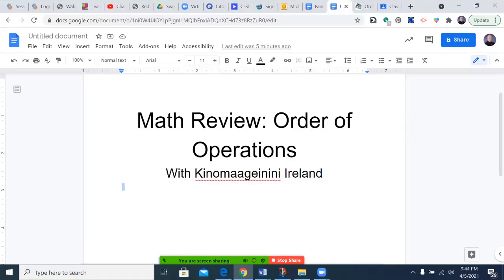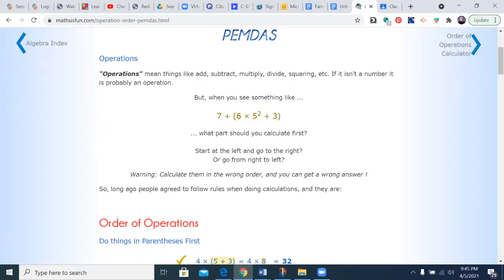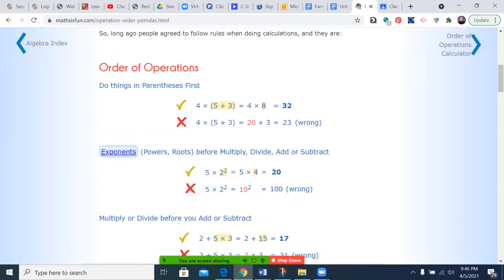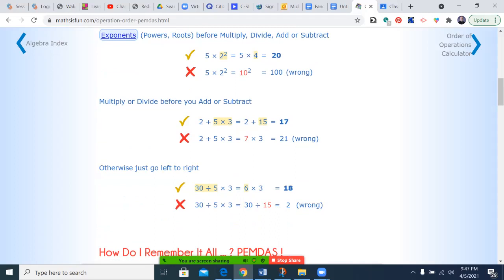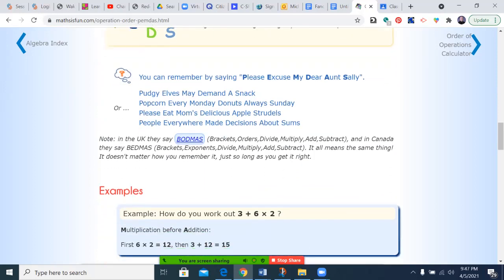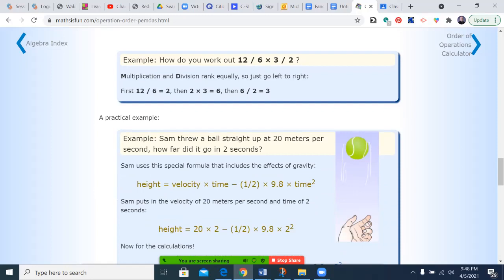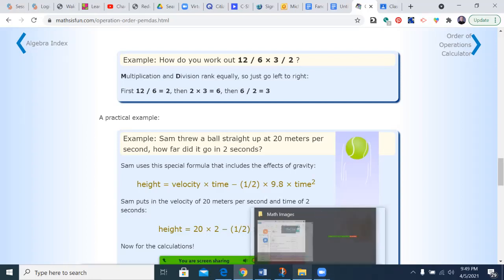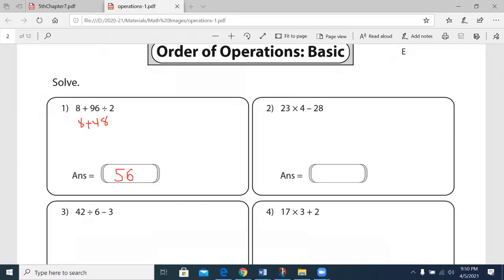Grade 5 Math Review: Order of Operations